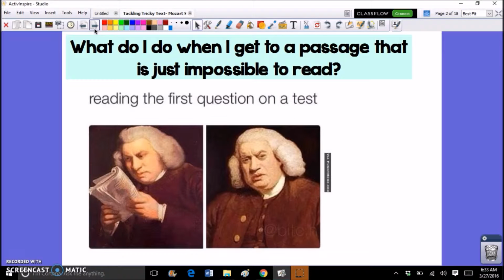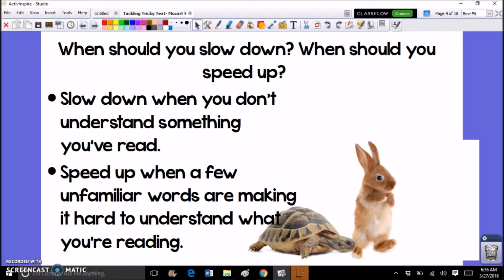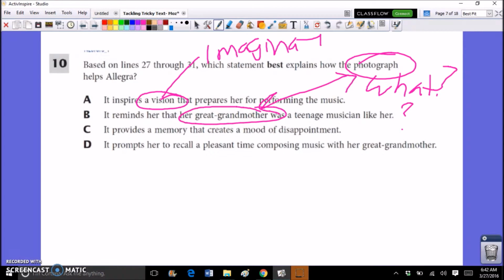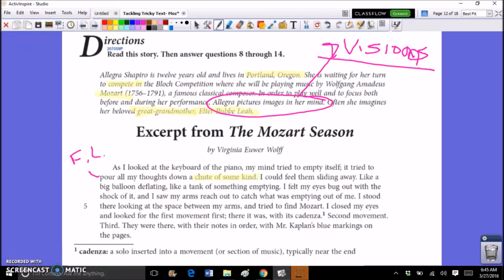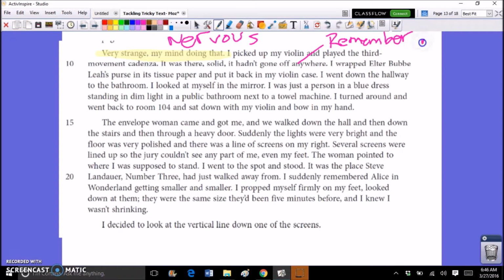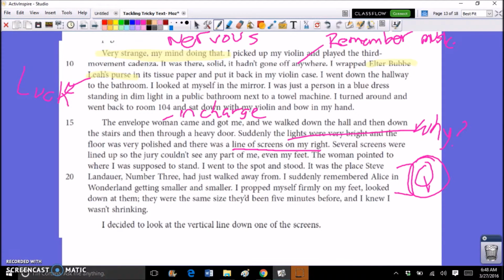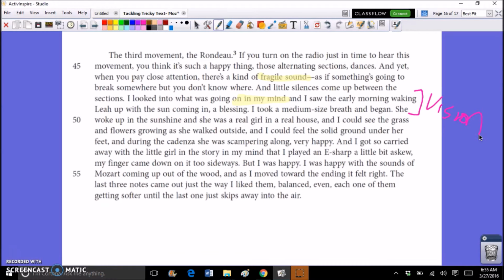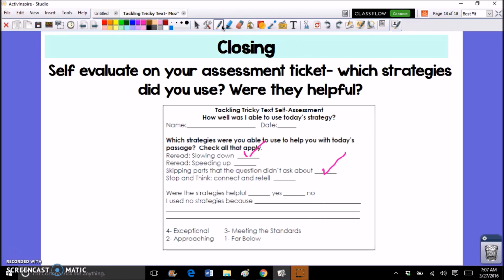Tackling Tricky Text The Mozart Season